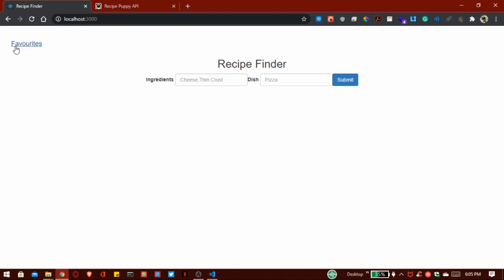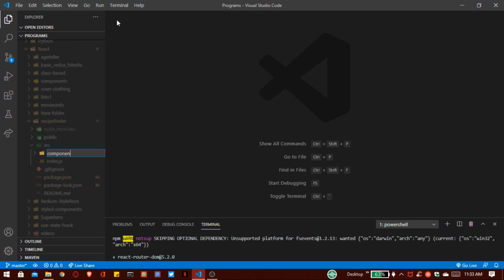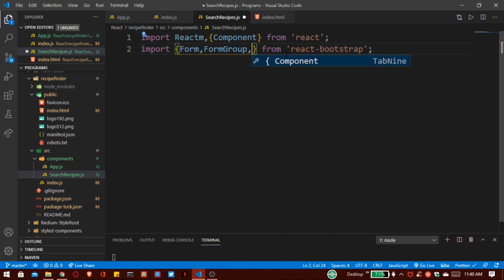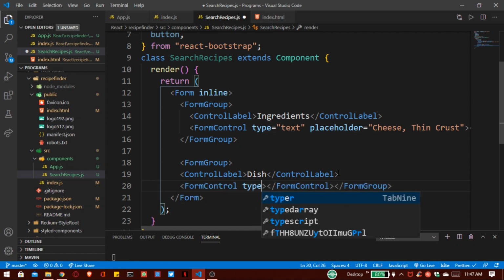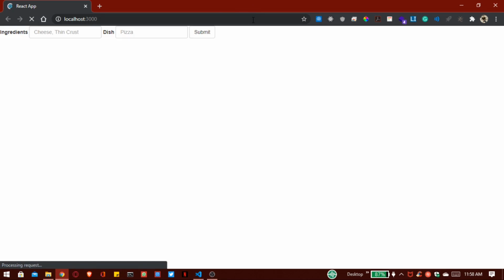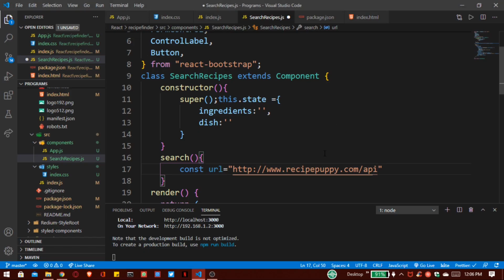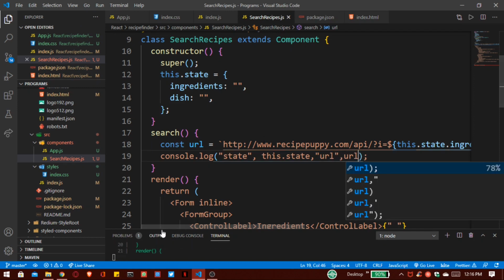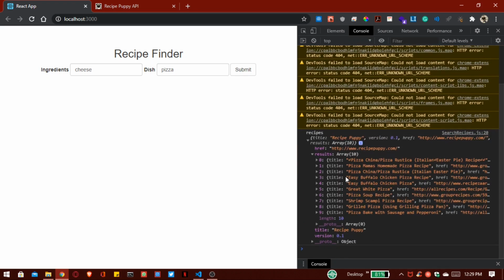Part 1: Recipe Finder App Using API In React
Hey Guys, In this tutorial, we will build a Recipe Finder Application with React. You will learn about how to use APIs, also we will use Redux, React-Redux, React-Bootstrap, and React-Router-Dom. This is part 1 of 3!
What We Do In This Part 1 Video:
1. Previewing RecipeFinder,
2. Setting Up RecipeFinder,
3. Creating A Form To Search Recipes,
4. Accessing The API,
5. Fetching From The API.

~}APIs (application program interface): For developers, there are public APIs (application program interface), provided by companies to save time, directly solve developer problems, or augment their popular services.APIs can be a service for developers. Every time developers write a new program, they don’t have to start from scratch to build a core application that tries to do everything.
~}react-router-dom: A tool that allows you to handle routes in a web app, using dynamic routing. Dynamic routing takes place as the app is rendering on your machine. React Router allows us to build a single-page web application with navigation without the page refreshing as the user navigates.